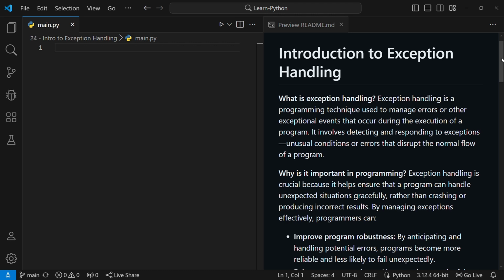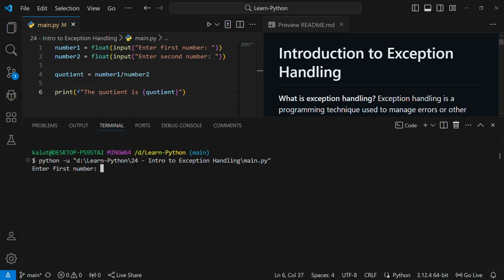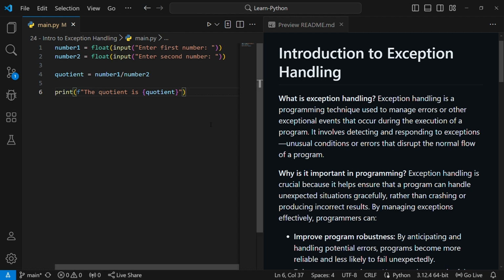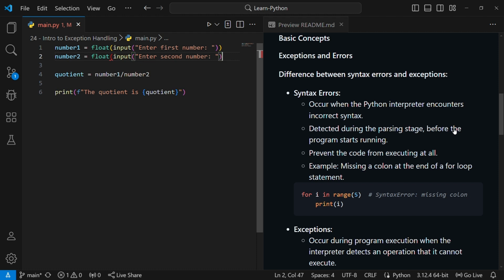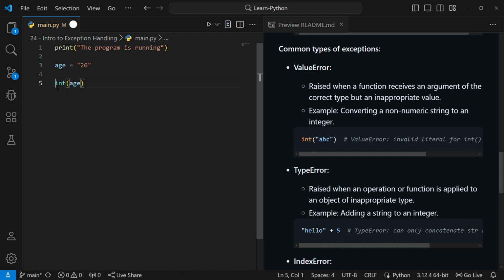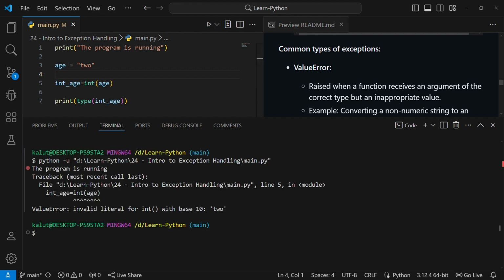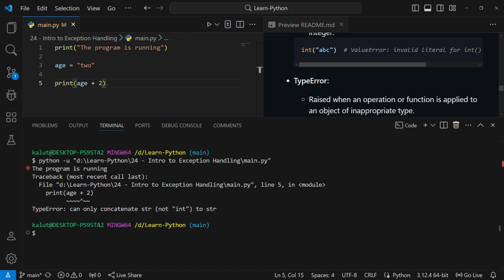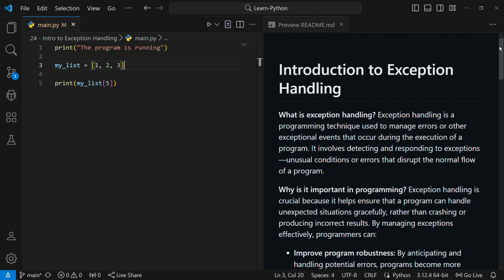Introduction to Exceptions in Python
Understanding exceptions is crucial for writing robust Python code. In this video, we delve into the world of exceptions: what they are, why we need them, and the dangers they can present. We'll also clarify the difference between exceptions and errors, with a specific focus on syntax errors.

- All our contacts are all over our insightful website [Janja Programmers]